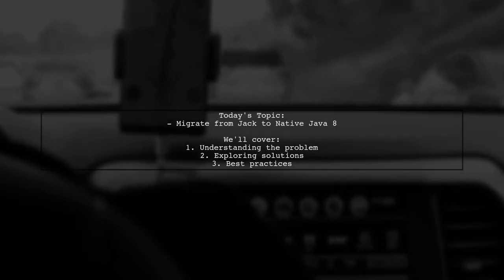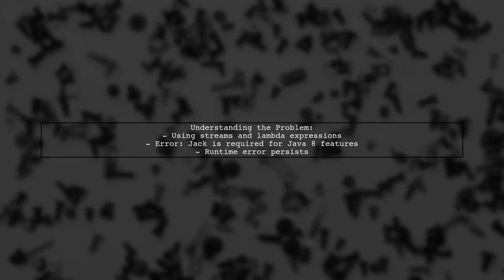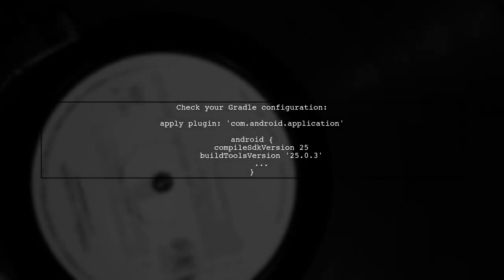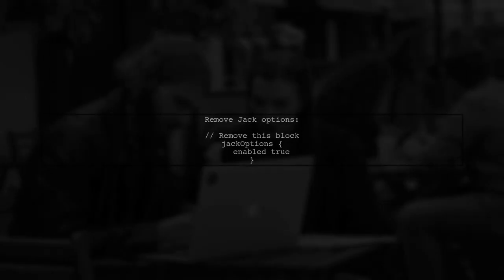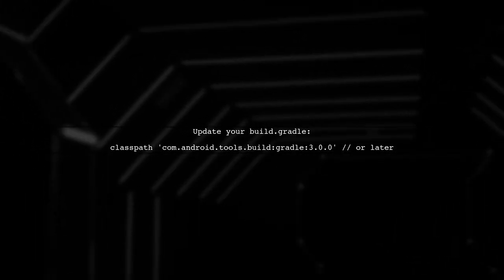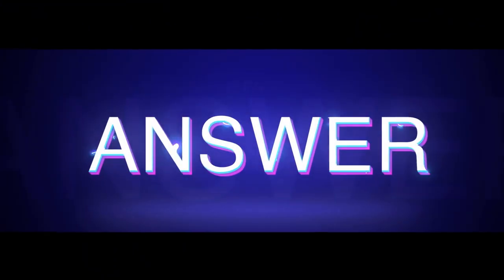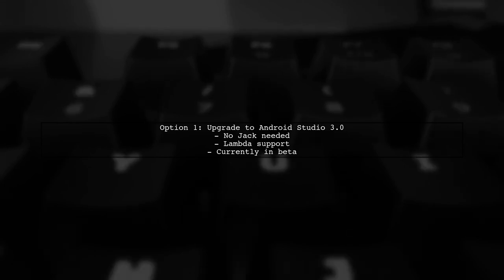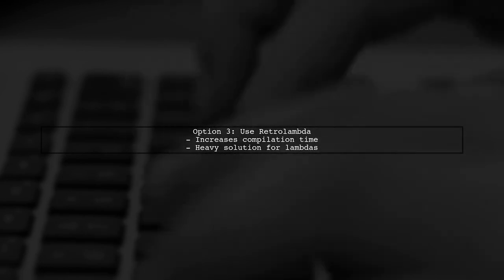How to Migrate from Jack to Native Java 8: Step-by-Step Guide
In this video, we’ll explore the essential steps for migrating your applications from Jack to Native Java 8. As the Java ecosystem evolves, transitioning to Native Java 8 not only enhances performance but also ensures compatibility with the latest features and improvements. Join us as we provide a comprehensive, step-by-step guide to make your migration process smooth and efficient, empowering you to leverage the full potential of Java 8 in your projects.

Today's Topic: How to Migrate from Jack to Native Java 8: Step-by-Step Guide

Related to: migratefromjacktonativejava8, java8migrationguide, step-by-stepjavamigration,